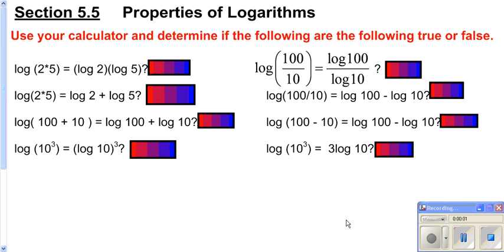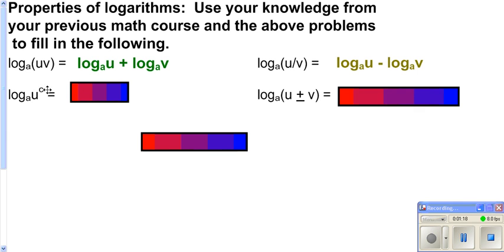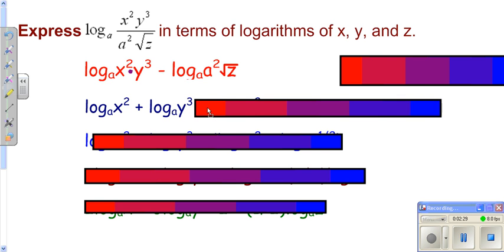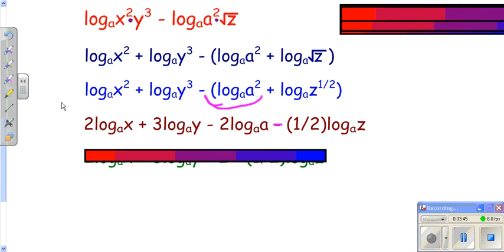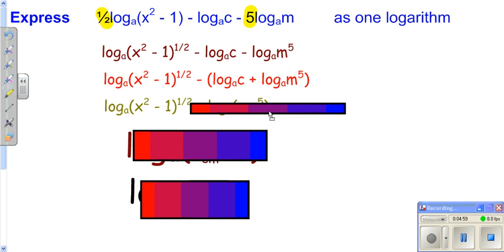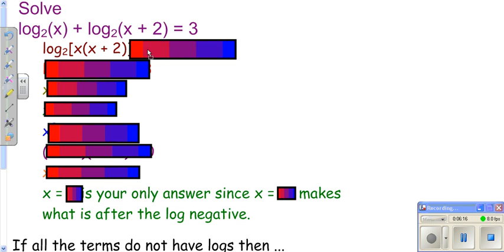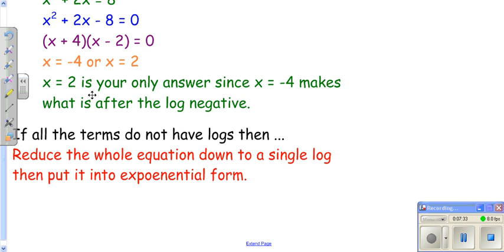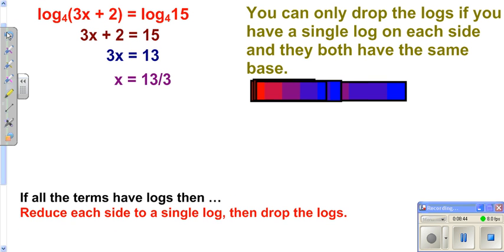Pre Calculus section 5.5 part 1.wmv